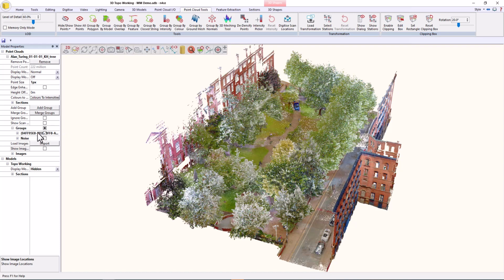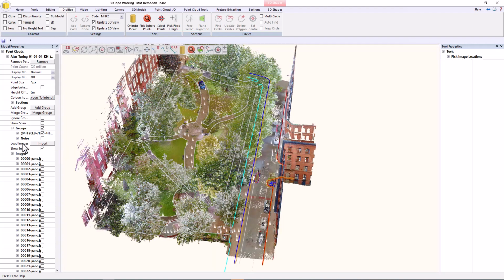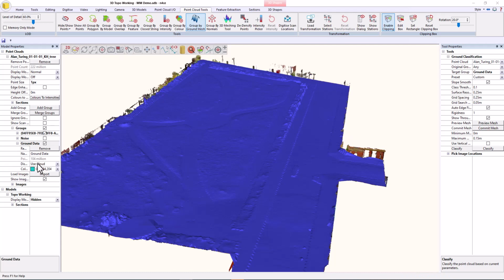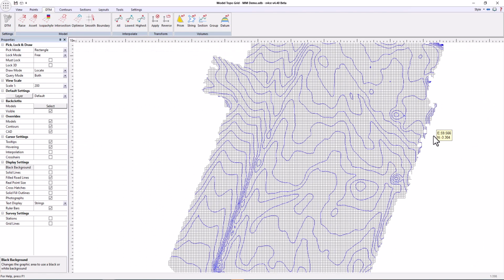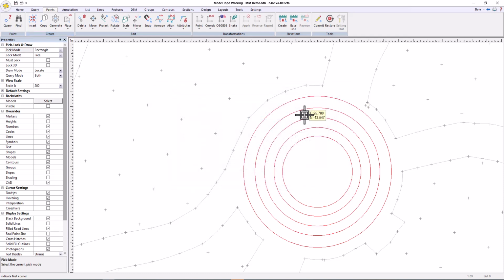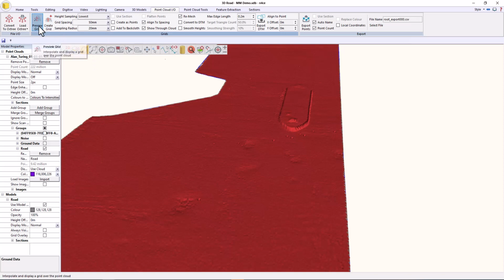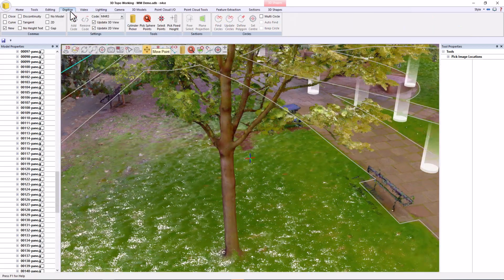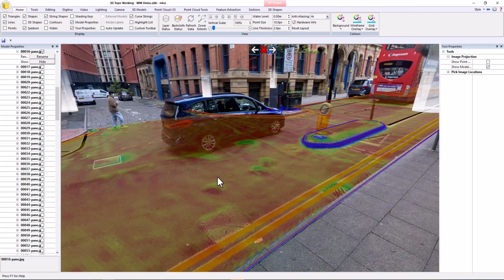Working with Mobile Mapping data in the n4ce 4.40 July BETA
This video demonstrates how data collected from a mobile mapping sensor can be imported, visualised and otherwise used to generate a survey deliverables.

Intro:(0:00)
Showing the Image Locations:(0:23)
Digitising using a localised plane to pick exact positions:(1:32)
Renaming Image Locations, and how they are stored:(3:43)
Finding and grouping just the ground data:(4:30)
Generating a high resolution topographic image:(6:45)
Generating a surface model:(8:00)
Filling zones with gridded levels over a given surface:(9:30)
Using CAD shapes to help guide the extraction of spot levels:(10:40)
Using a closed feature to classify scan data:(12:40)
Generating a hyper accurate DTM of a segment of road:(14:15)
Dealing with noise in the dense DTM:(15:20)
Extracting single or multiple tree trunks at the same time:(17:40)
Showing multiple datasets at the same time over the imagery:(20:00)